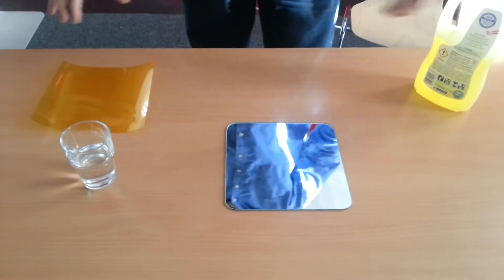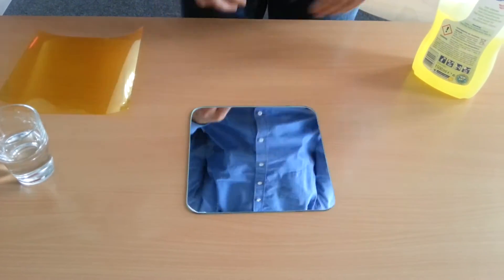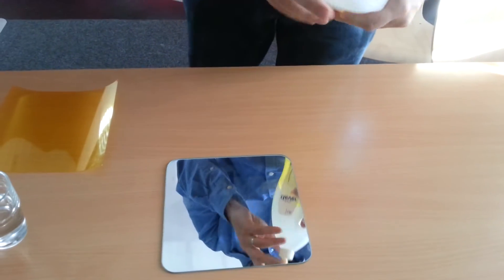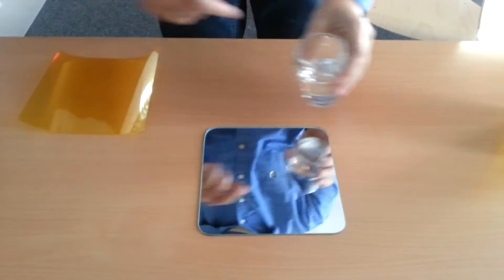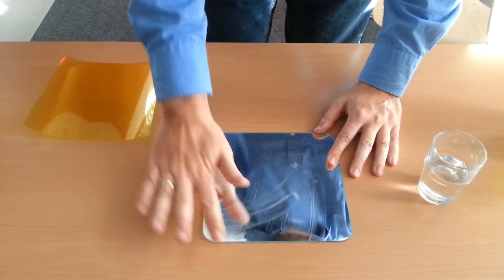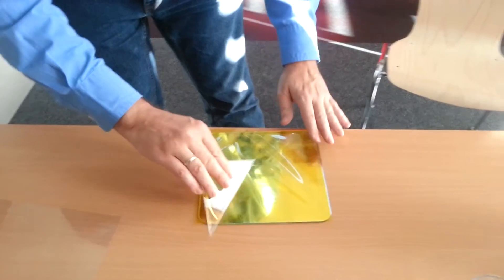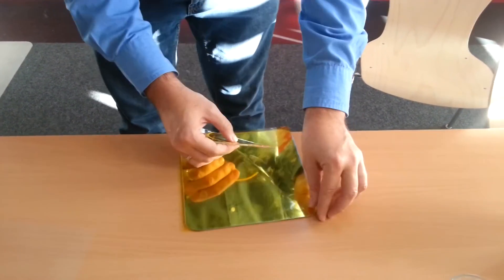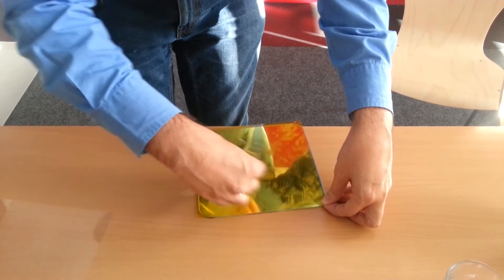Applying Kapton Foil Without Bubbles - The Wet Method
Kapton is a polyimide film wich can withstand a wide range of possible temperatures from -269°C to 350°C. Therefore, it is an optimal material to cover the printing bed of a 3D printer. You might have seen the thin yellow foil on some 3D printing beds before. Kapton can be bought as a tape or foil, both come with a sticky side, ready to be put onto the glass surface of your printers pad. However, when applying the Kapton tape or foil to a glas surface, you often end up with bubbles - at least it happens to me. Since the sticky sides sticks very well, it is almost impossible to get rid of the bubbles, which defies the purpose of having a nice smooth surface for your prints.

The best way to apply a Kapton foil without bubbles is the "Wet method". By applying a thin layer of detergent and water onto the glass surface, the Kapton tape sticks a bit less in the beginning, which allows you to remove any bubbles that may form on the adhesive side with a ruler. I made a video of showing the overall procedure.

Thanks to Sriram for the camera work! You can spot him at the end of the video.